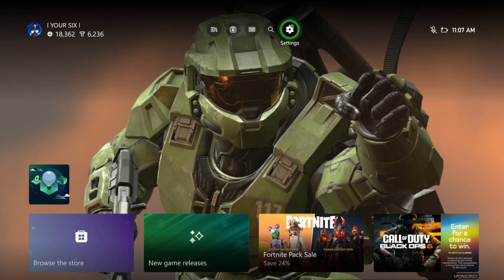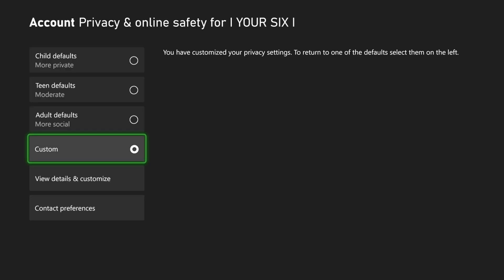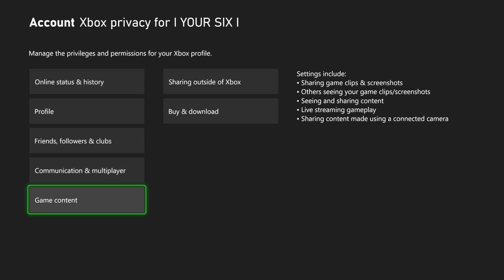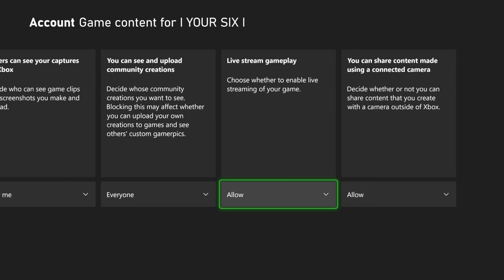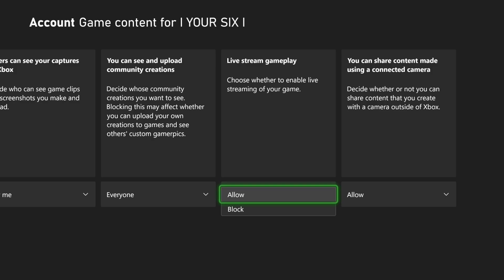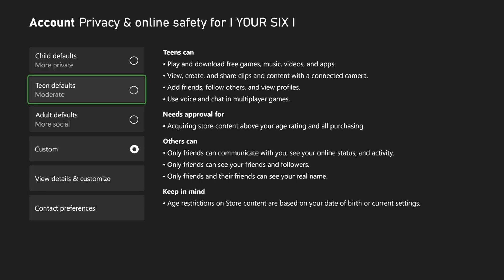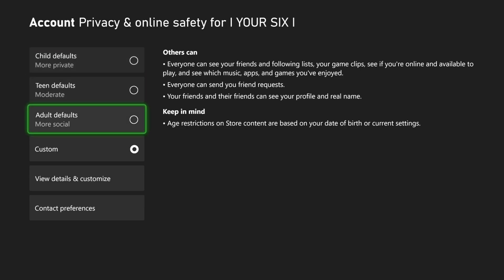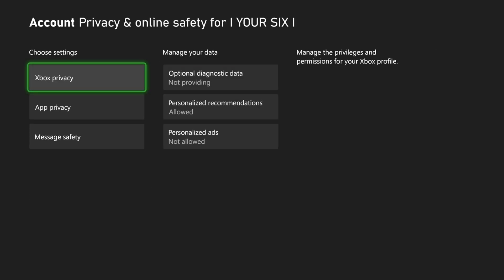How to TURN ON Live Streaming on Xbox Series X|S (Best Method)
Live streaming directly from your Xbox Series X|S is a fantastic way to share your gameplay with friends and a wider audience. The "best method" for most users involves using a dedicated streaming app like Twitch or Lightstream (for overlays).

Here's a step-by-step guide focusing on the most popular platform, Twitch:

Method 1: Direct Streaming via the Twitch App (No PC or Capture Card Needed)

This is the easiest way to get started and is built right into your Xbox.
Part 1: Initial Setup (One-Time)

    Create a Twitch Account: If you don't have one, go to twitch.tv on a computer or mobile device and sign up.

    Download the Twitch App on Xbox:
        Go to Store  Apps.

        Search for "Twitch" and select Install.

    Link Your Twitch Account to Xbox:
        Launch the Twitch app on your Xbox.
Select Log In. The app will provide a 6-digit code and instruct you to go on a web browser (on your phone or computer).

        On your browser, enter the 6-digit code and log in to your Twitch account to authorize the connection.

        Your Xbox Twitch app should then automatically log in.

        Optional: You can also link your Twitch account via Xbox settings: Go to Settings  Account  Linked social accounts.

    Adjust Xbox Privacy Settings: You need to allow broadcasting.
        Go to Profile & system  Settings  Account  Privacy & online safety.
        Select Xbox privacy  View details & customize  Online status & history.
        Set "Others can see if you're broadcasting" to Allow.

        Also, under Game content, ensure "You can broadcast gameplay" is set to Allow.

        Under "Communication & multiplayer," ensure "You can communicate outside of Xbox Live with voice & text" is set to Allow if you want party chat to be heard on stream.